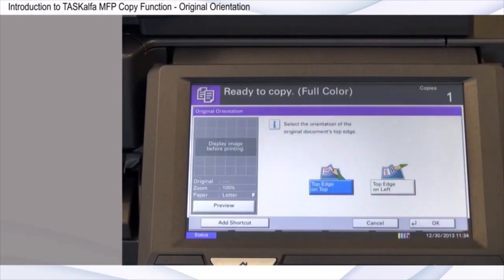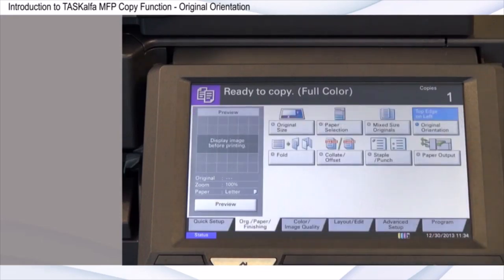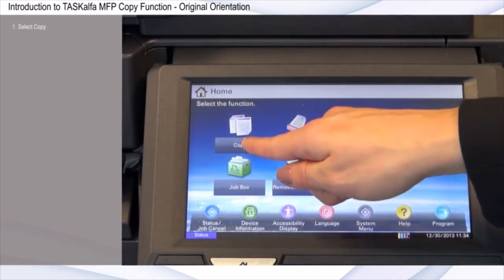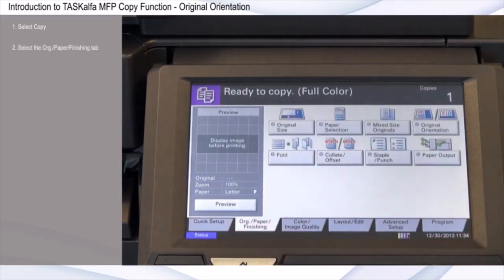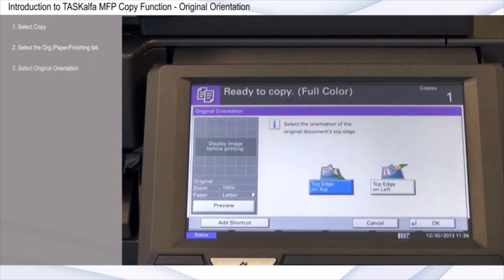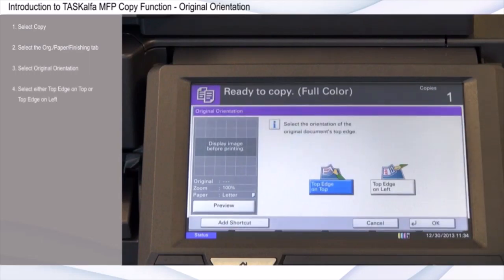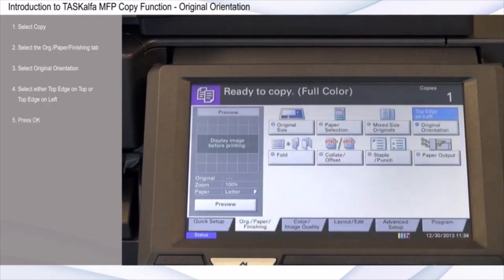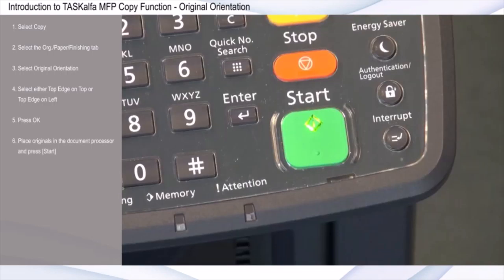Orientation Video - CopyLady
CopyLady is a licensed Copystar/Kyocera dealer. Welcome to Your new CopyLady/Kyocera copier!